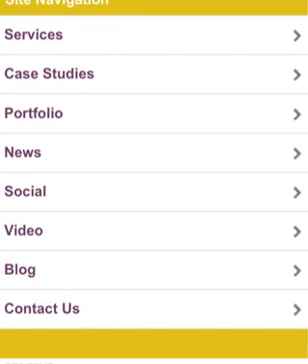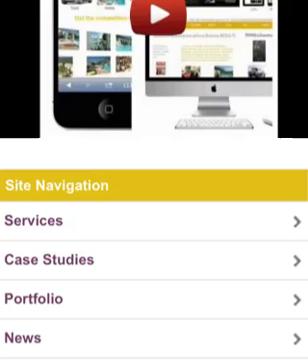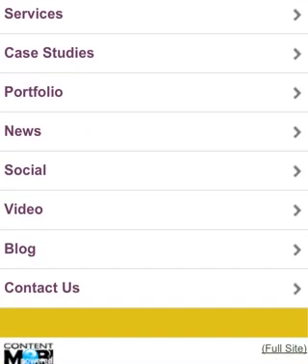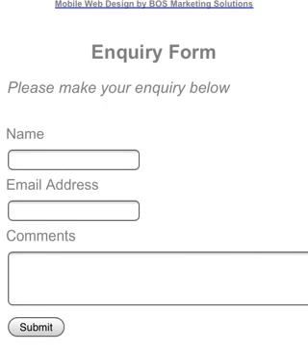Mobile Website Design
In this brief video tutorial you will see a demo of a mobile friendly website, operated by leading UK mobile web design agency, BOS Marketing Solutions.